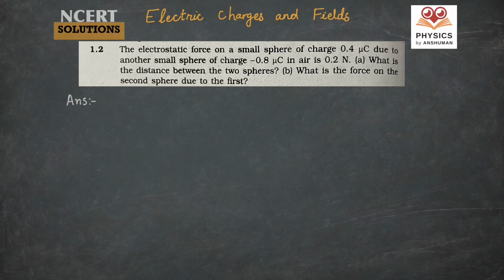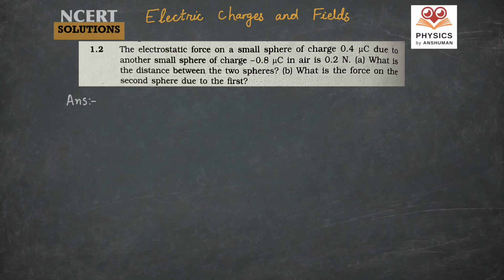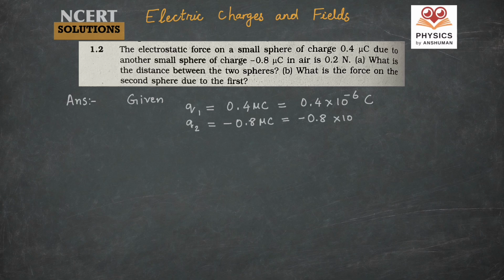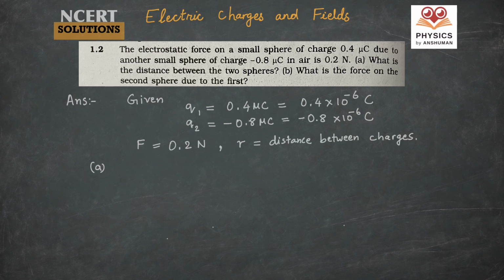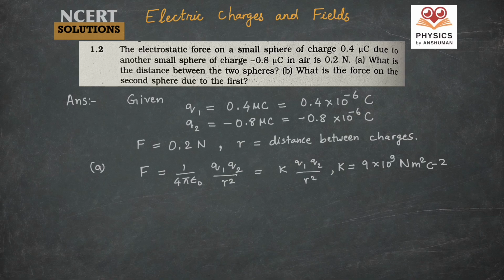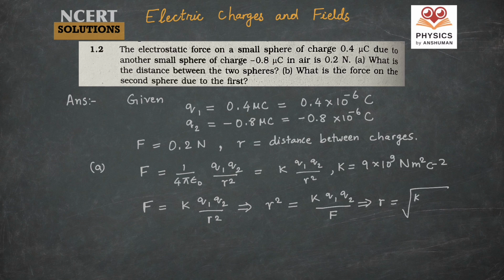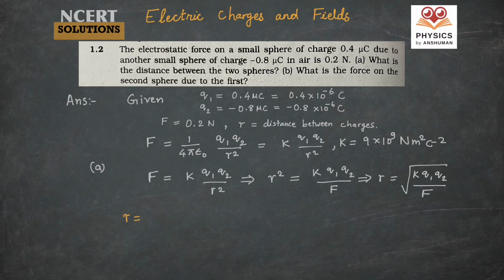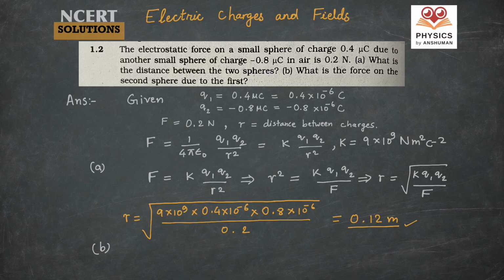Question 1.2 Chapter 1 NCERT Class 12th Physics, Electric Charges and Fields Exercises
Step by Step Solution of Question 1.2
The electrostatic force on a small sphere of charge 0.4μC due to another small sphere of charge −0.8μC in air is 0.2 N.
(a) What is the distance between the two spheres?
(b) What is the force on the second sphere due to the first?